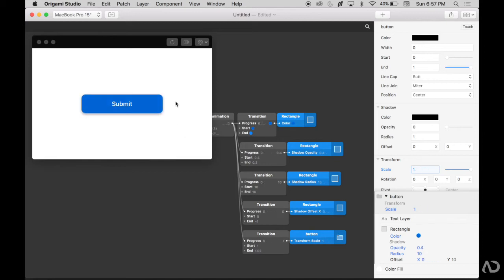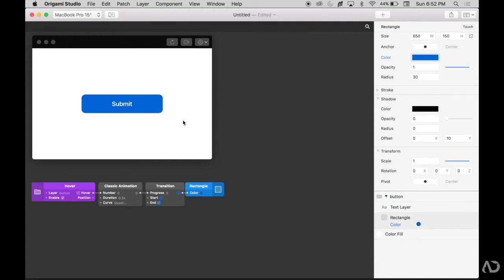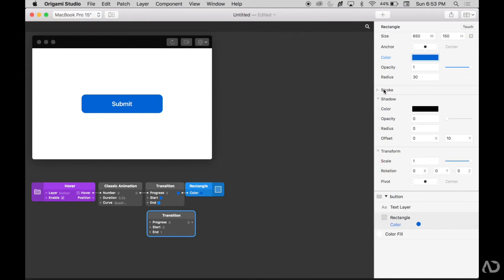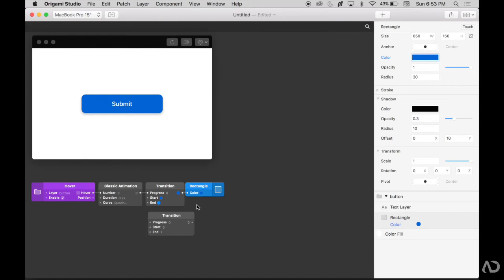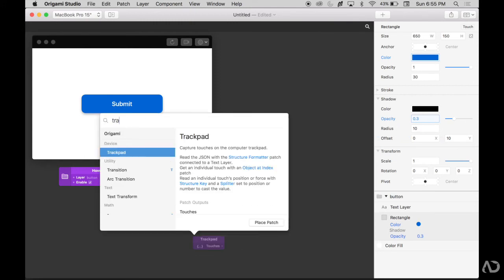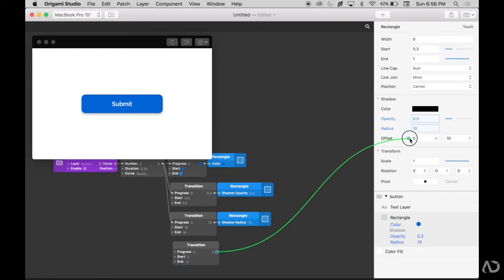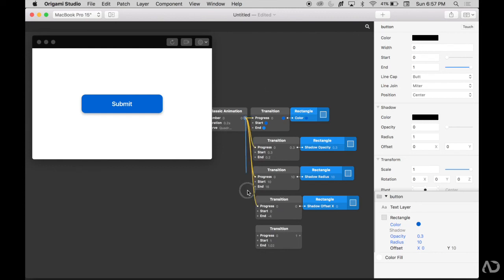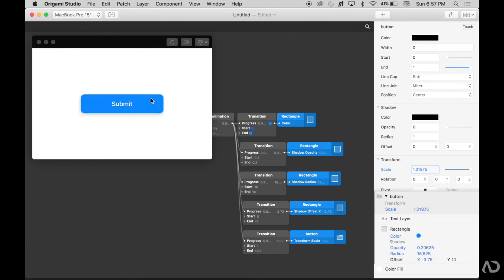Button Hover Tutorial | Origami Studios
In this video I show you how to add hover effects to your Origami prototype. Origami Studios is a software that you can use to create mobile and tablet prototypes. I show you how to get started by creating a UX button prototype and adding hover interactivity.